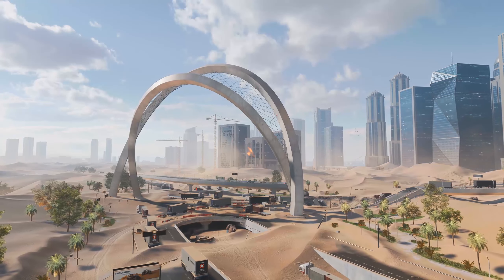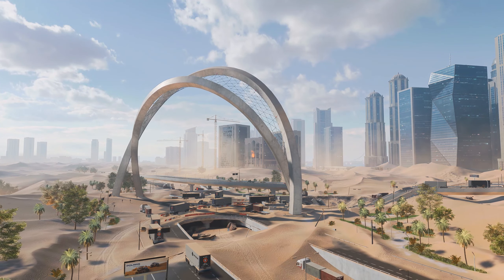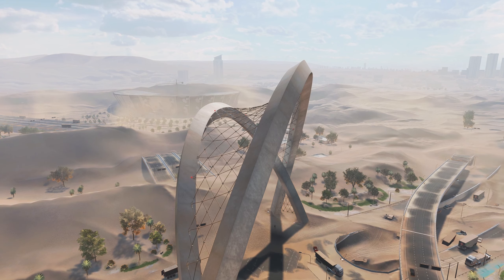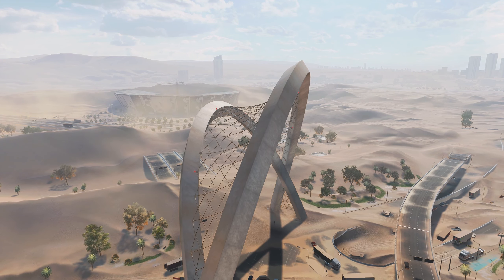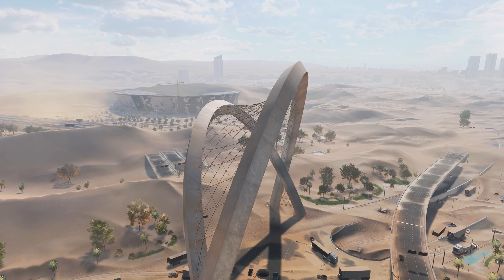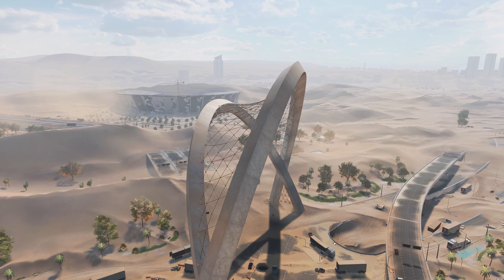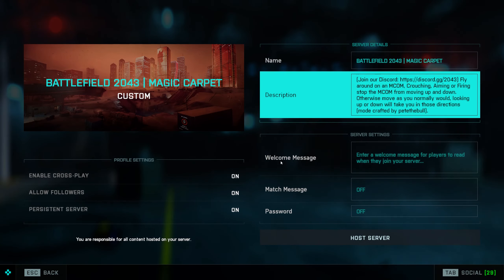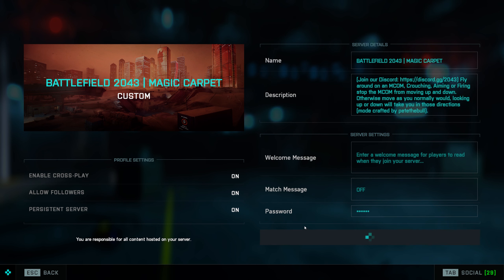Flying spectator cam mod for Battlefield 2042